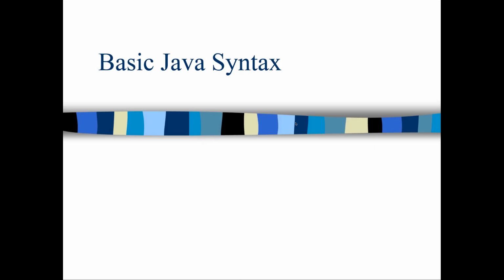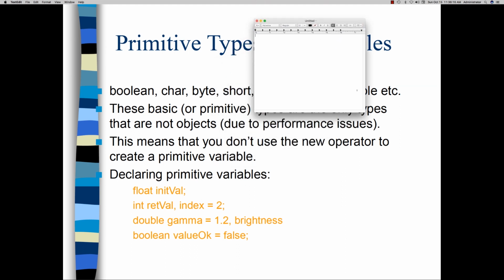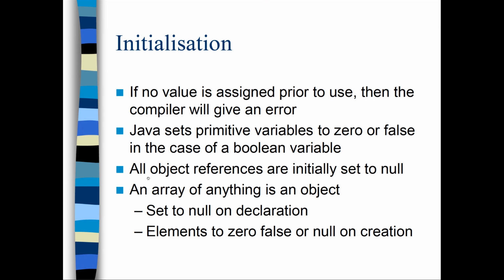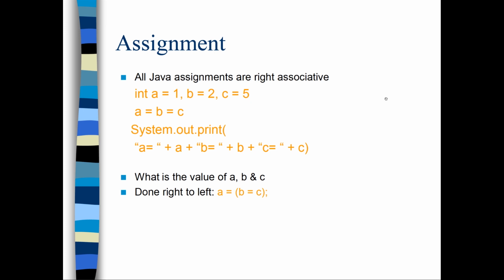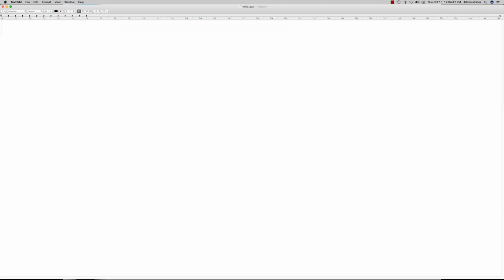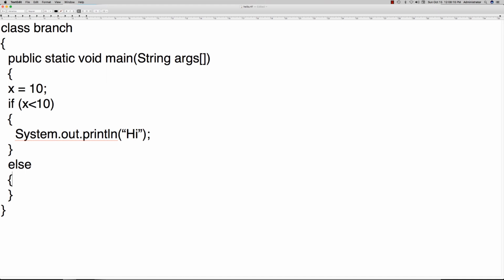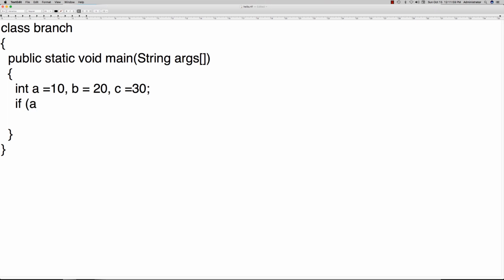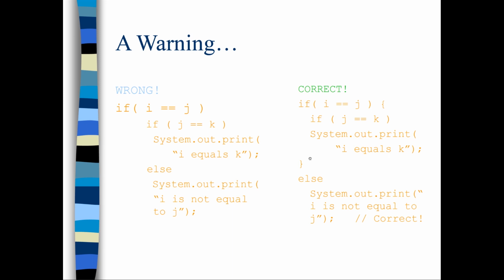Java Tutorial for Beginners - Part - 2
Java Tutorial for Beginners - Part 2- Learn Java in simple and easy steps starting from basic to advanced concepts with Creative Mentor. We help you to understand the basic and fundamental concepts related to Java Programming language with easy to understand presentation and visual graphics.
 In this video you will get to learn all about the Java Syntax and its properties. Expert Indian Java Master on your screen now.

Category
Education